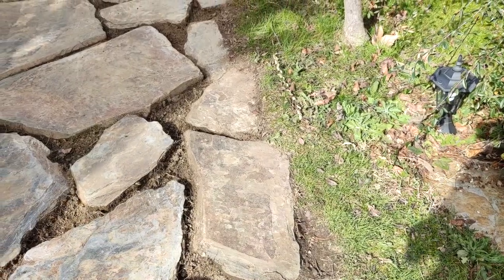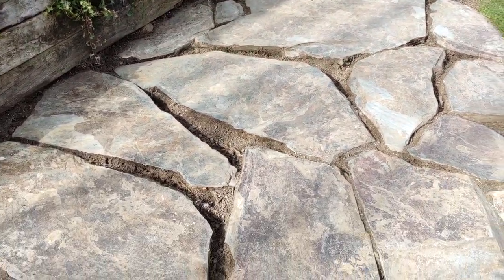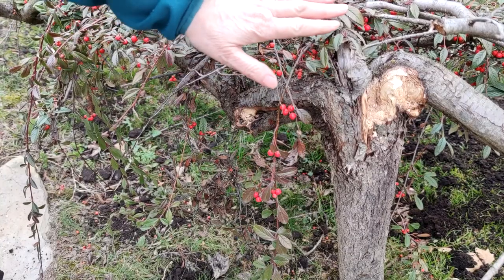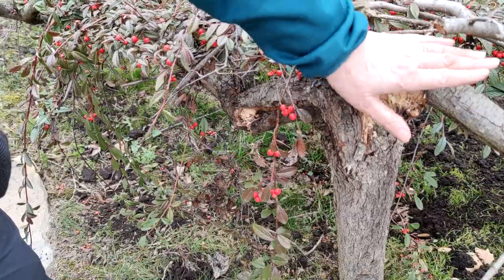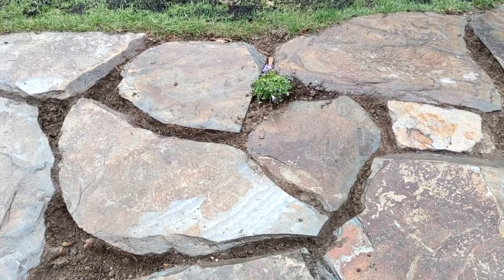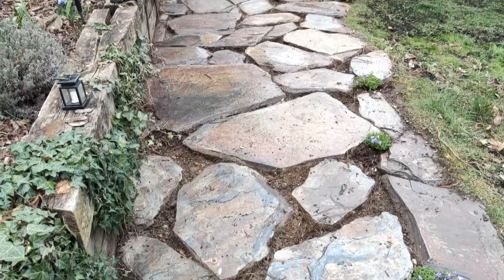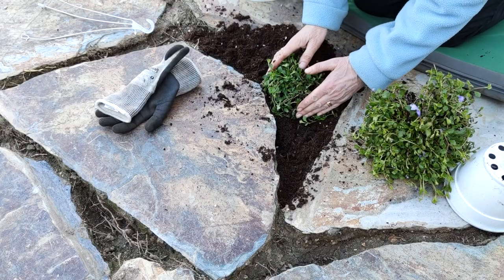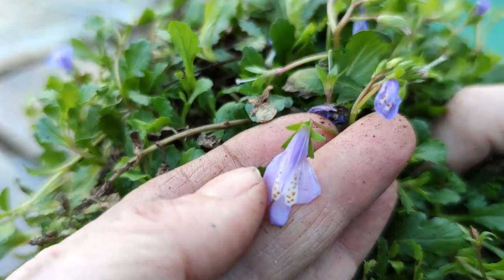HIDDEN PATIO PART 2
Hidden patio part 2. In my video "discovering a hidden patio" I set about trying to find the root cause of why part of my lawn was turning brown as soon as the temperatures started to rise each year and to my surprise I found a slate stone patio underneath that part of the lawn that after years of neglect had been encroached upon and eaten up by the surrounding grass. So this winter I set about lifting the sod to see how big this patio was and it was big, very big. So over the winter I have been digging out the crevices and gaps which were full of roots. In this video I finish the cleaning process, give the slabs their first wash in 20 years and finally start planting in between those stones. This year will be an experiment for me and I am going to be using a host of different types of ground cover plants. My problem is that I live in the mountains in Spain and I get very cold winters but also very hot summers and added to that the slate stone will absorb and radiate heat in summer so the plants are going to have to be tough as nails. So I will take a good selection of plants through and entire growing season and see what happens. Those that don't make it can be removed and replaced next spring. I am really looking forward to this experiment. Some of these plants will be planted directly as plants and others will be planted as seeds. This year I will be adding 2 new trees to the area and also a set of containers so changes are underway. This year everything is going to look very much like a work in progress. Next year, although still in its infancy, it will take on a much softer look as the trees grow and the plants in the crevices spread. So I certainly hope that you will join me to see its evolution.
Hello, my name is Una and this is Granny’s Garden and I would love to share some tips and advice gained from years of experience with fellow gardening enthusiasts. So please join me every Friday on my journey to create and recover a very neglected garden.